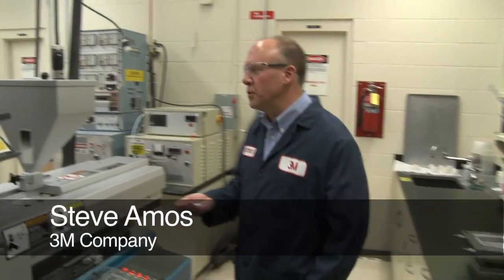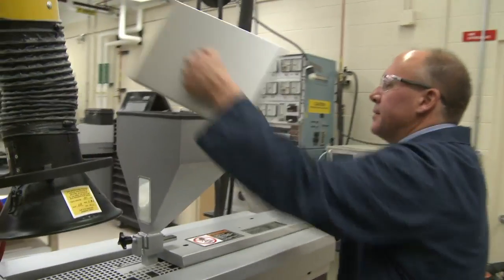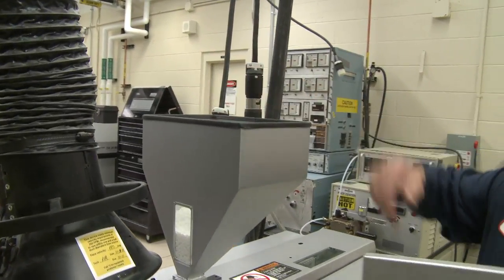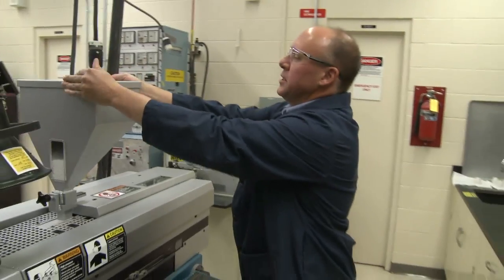Injection Molding with Resins Containing 3M™ Glass Bubbles -- an Introduction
See plastic containing glass bubbles injected molded into plaques and compared to resin plastic without glass bubbles on a scale to show weight differences.